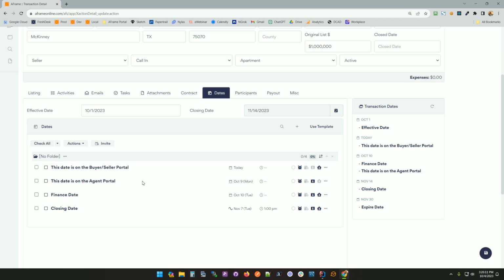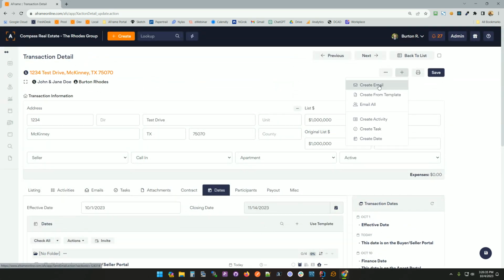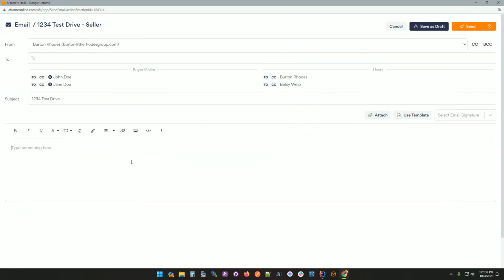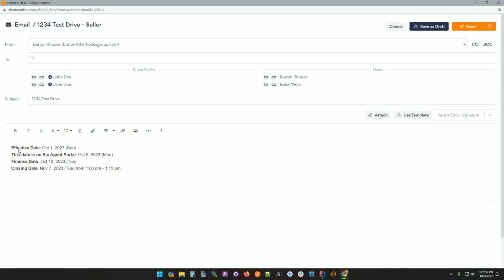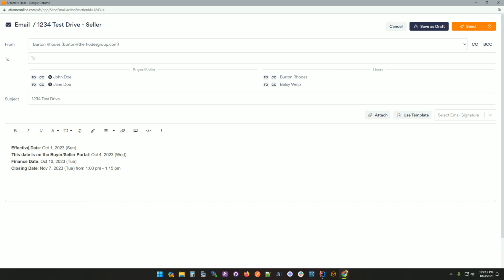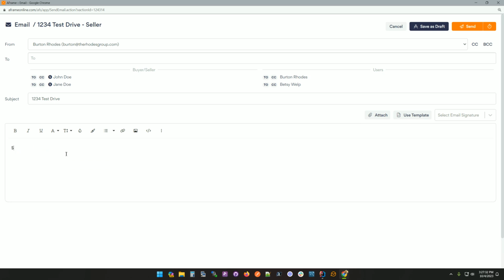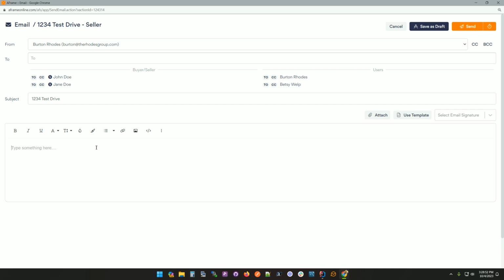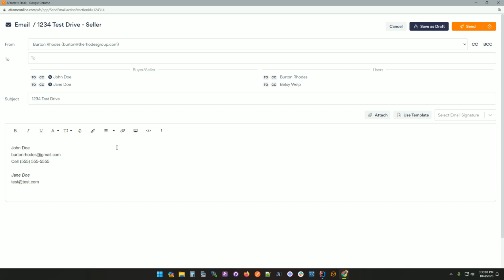Feature Update :: New Merge Field Code // Managed Agent Portal Link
We've added a new merge field code that allows you to insert the specific Portal Link for the Primary or Co Agents in a transaction. This new link will save a step for your new agents when introducing the portal for the first time.

That said, we still recommend the "generic" portal link as it provides the most flexibility. The video below demonstrates both the generic link and the new specific portal link options...